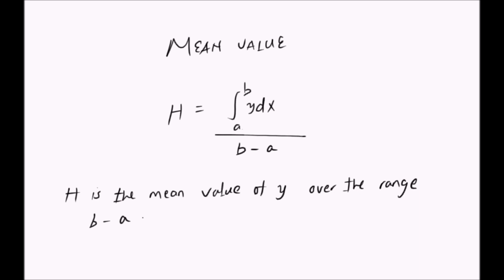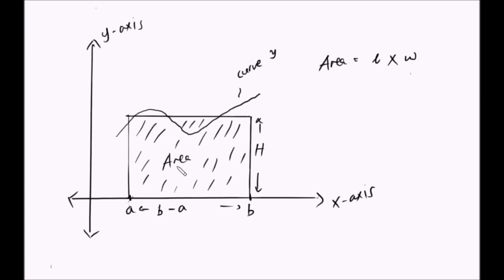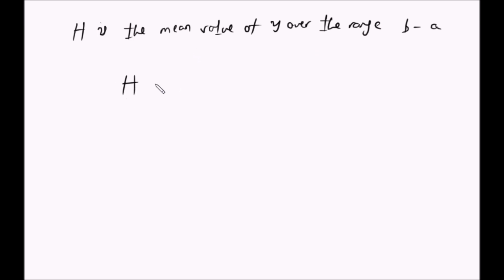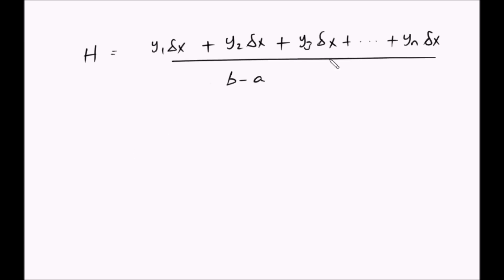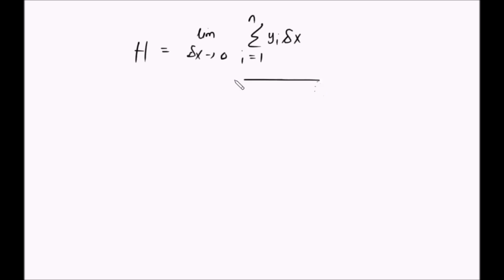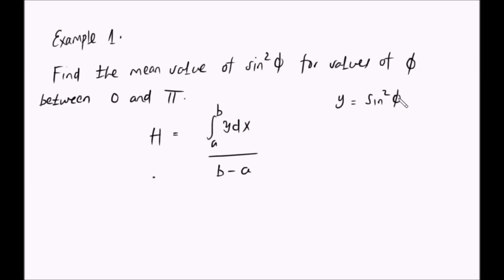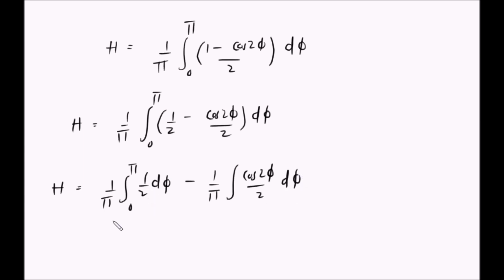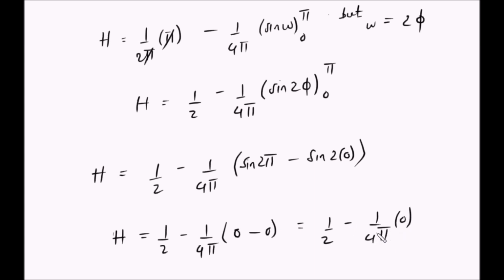Mean value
Kwema jamani

Hii ni video tutorial ya arobaini na nane kwenye topic ya integration, kwenye hii tutorial tutajifunza kuhusu mean value.